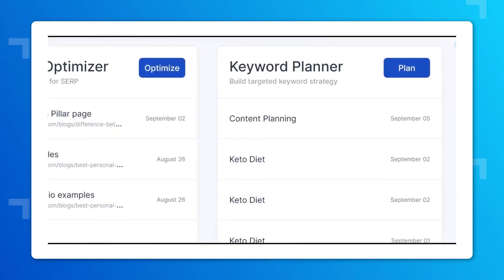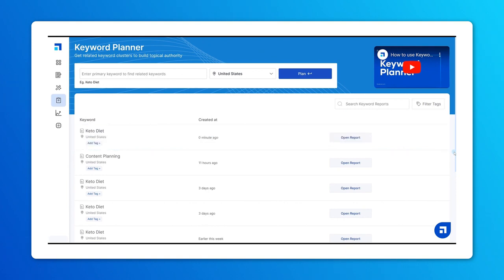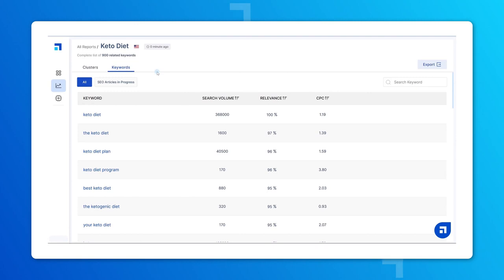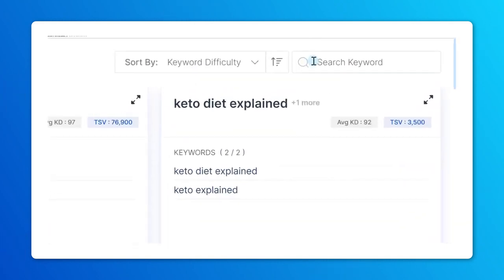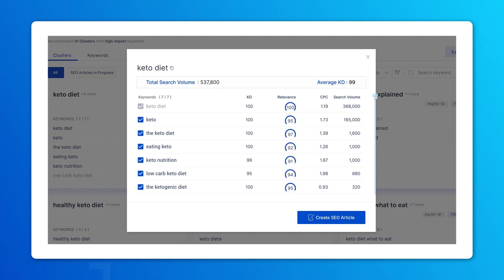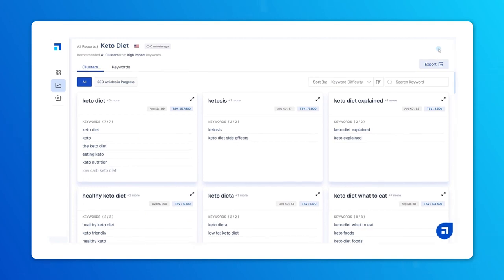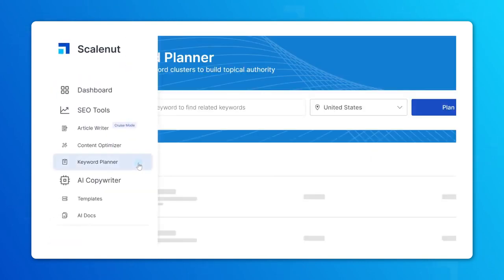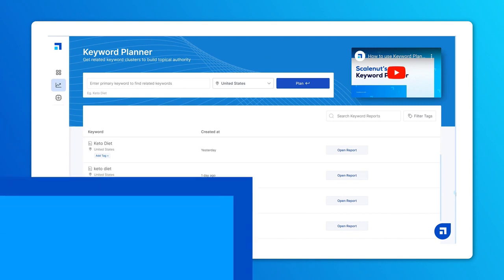Scalenut: Best AI SEO Tool for Content Creation - How to use Keyword Planner -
Unlock the power of AI in SEO with Scalenut, the industry-leading tool for content creation. In this comprehensive video tutorial, we guide you through using the Keyword Planner feature to optimize your website's search engine performance. Learn how to leverage keywords effectively and boost your online visibility. Take your digital marketing strategy to new heights with Scalenut. Watch our video now and revolutionize your SEO approach.